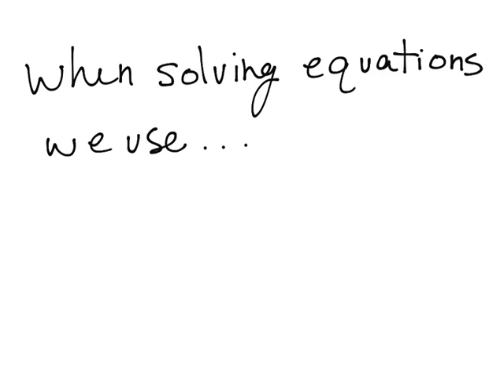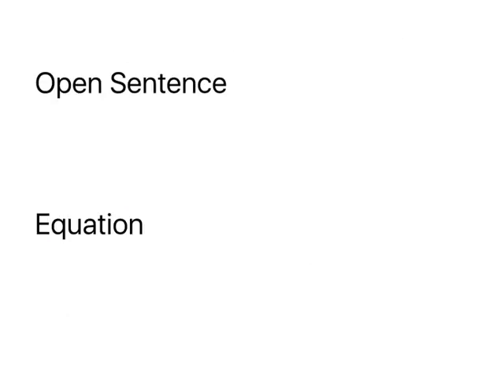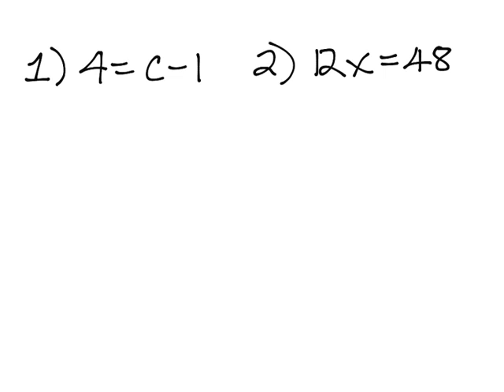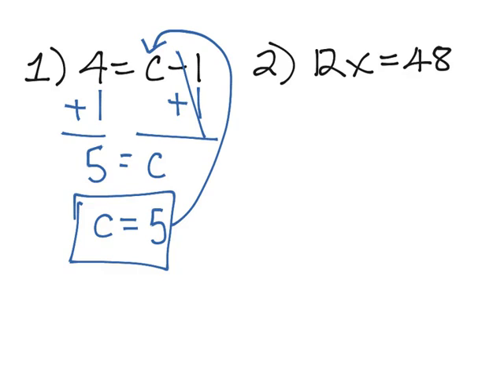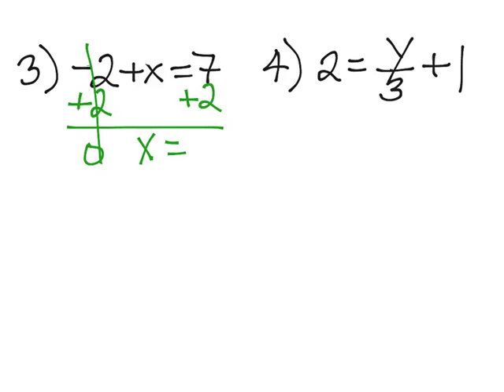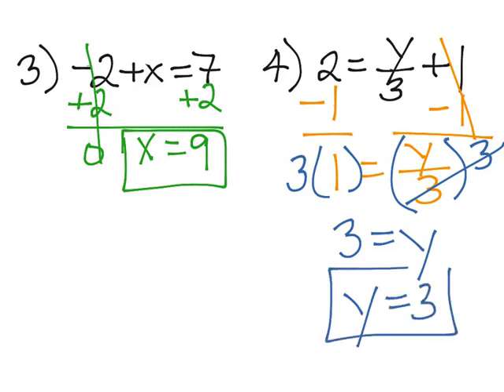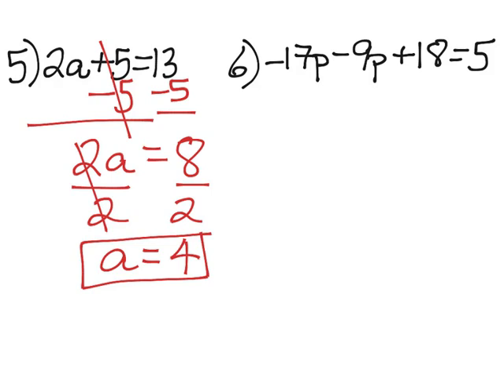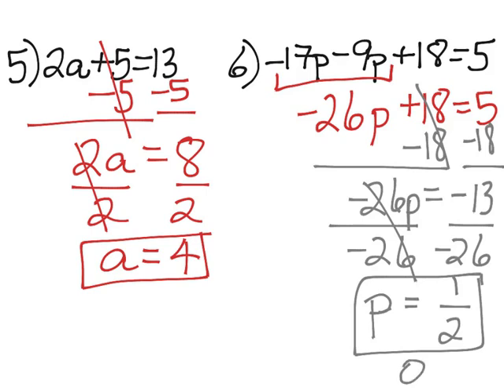ALG 1-3a Solving Equations